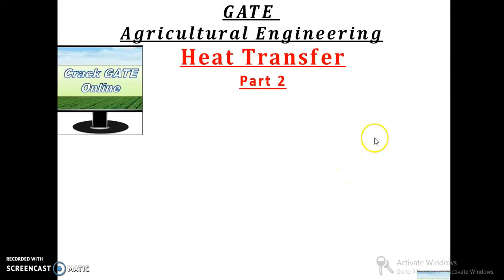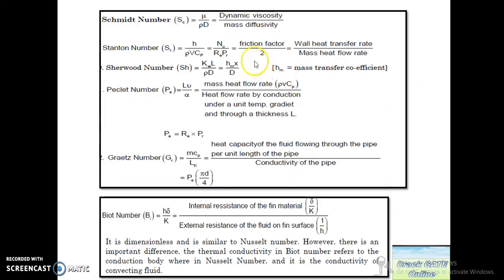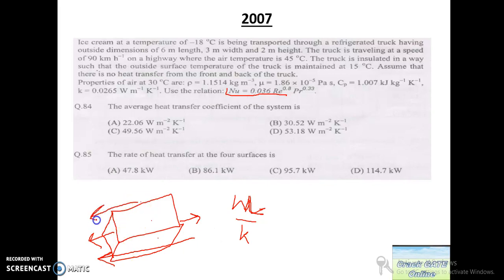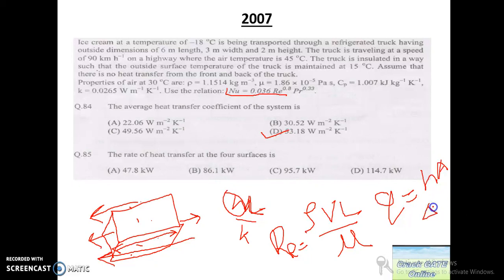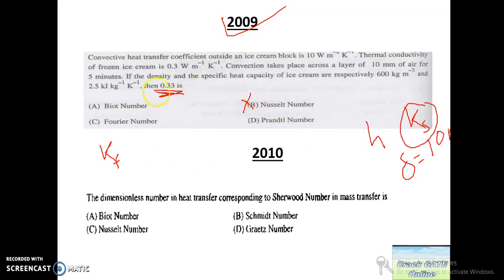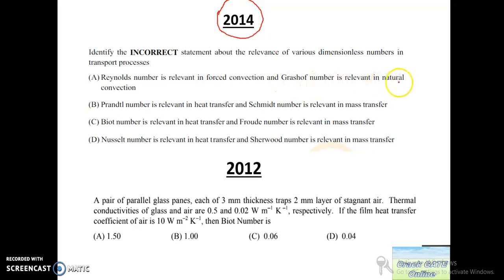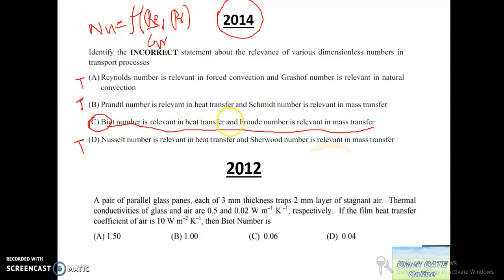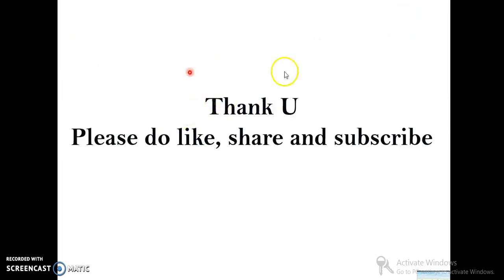1.2 Heat Transfer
Deals with convection and dimensionless numbers.